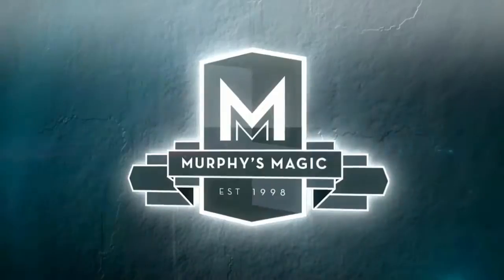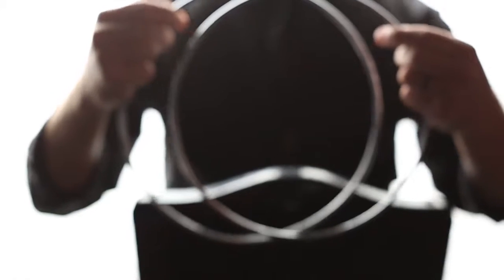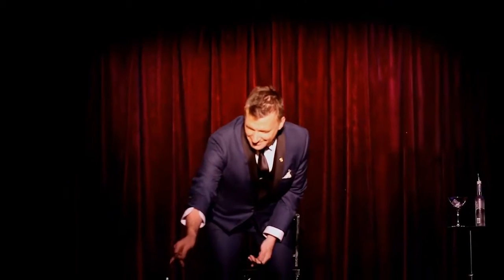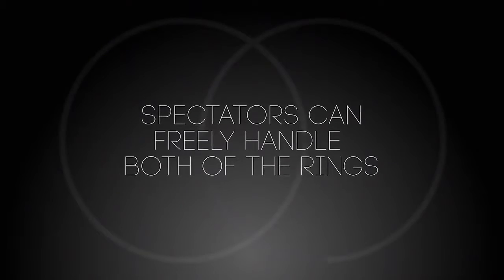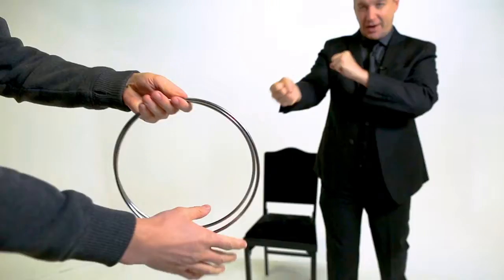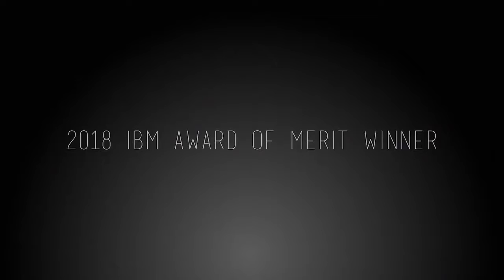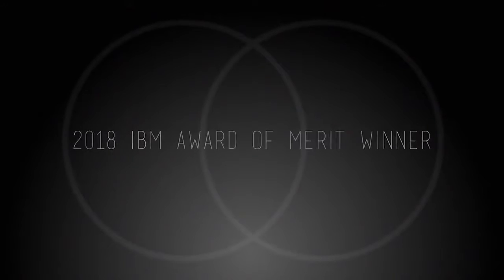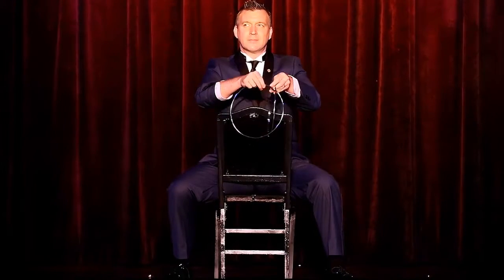R2 by Chris Randall video DOWNLOAD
"The Best Routine in Magic"
- Rocco

The classic Linking Rings effect is a timeless piece of magic that can provoke unbelievable reactions... when performed correctly. Chris Randall has been perfecting this effect since he was 11 years old, and now he's finally ready to reveal the secrets behind his award-winning routine.

On this video download, not only does Chris share the nuances of his act, but more importantly, he reveals the most closely guarded secret of his rings routine - how to hand out the rings for examination. It's a secret so fooling that he once was disqualified from a competition because the judges believed it was impossible without a stooge. Chris's secret transforms an already great effect into something truly miraculous.

One simple trick that turns this well-known classic into an absolute miracle.
Chris Randall's full Linking Rings routine, complete with no secrets held back!
Over one hour of detailed instruction from award-winning magician, Chris Randall.
Tips and tricks from the expert to help you fine tune this amazing routine for your show!
If you're looking for a classic routine to add to your act that is simple, deceptive, and powerful, look no further than Chris Randall's R2.

2013 Winner of Award of Merit
2015 Stage Champion
2018 IBM Award of Merit Winner

Download the video and learn today!